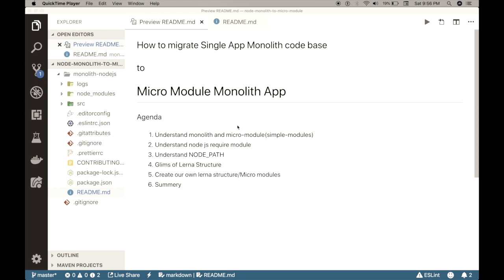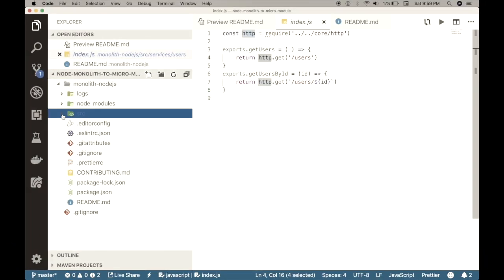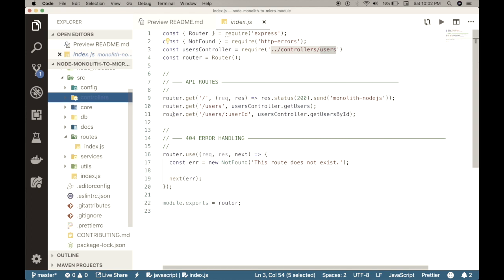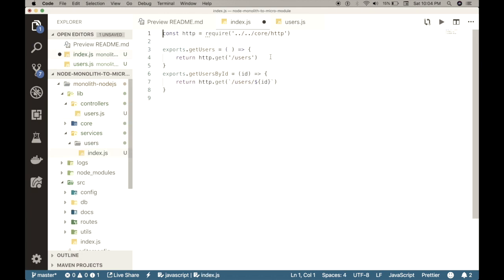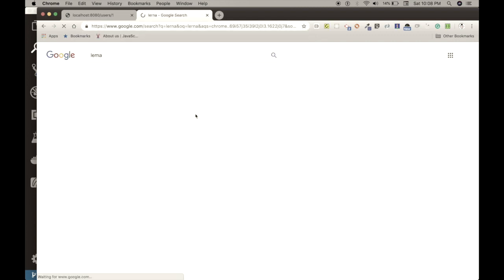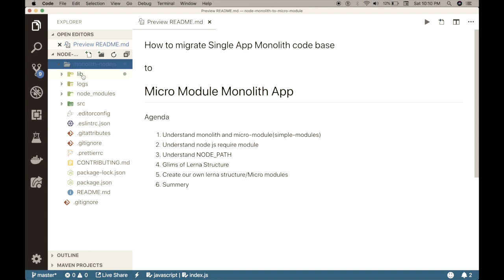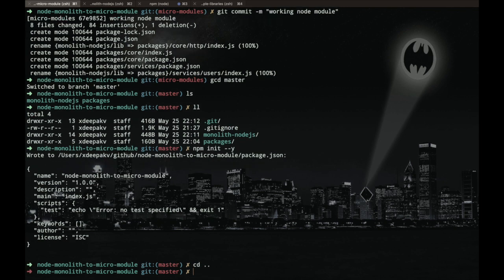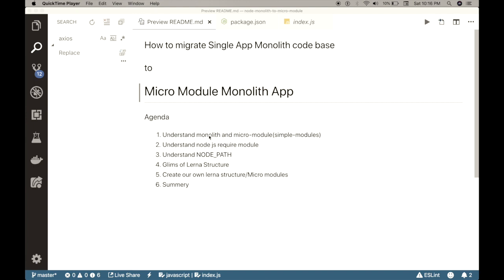How to migrate monolith node.js app to Micro Module App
How to migrate Single App Monolith code-base to Micro Modules

1. Understand monolith and micro-module(simple-modules)
2. Understand node js require module
3. Understand NODE_PATH
4. Glims of Lerna Structure
5. Create our own Lerna structure/Micro modules
6. Summary